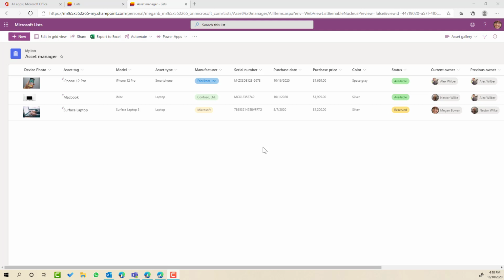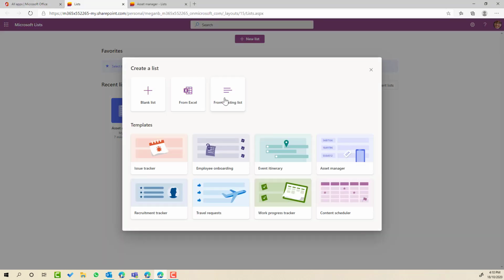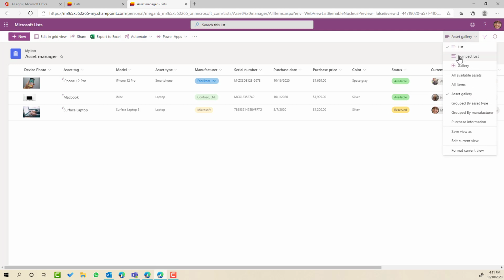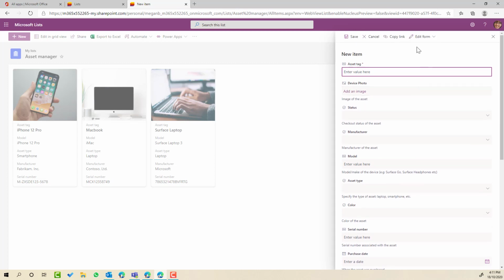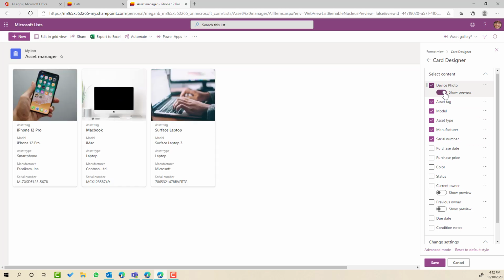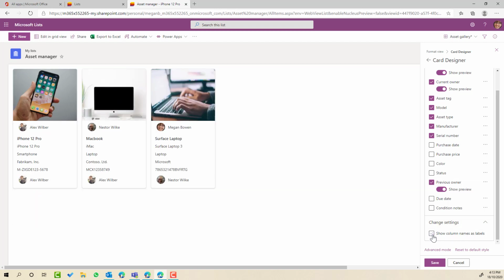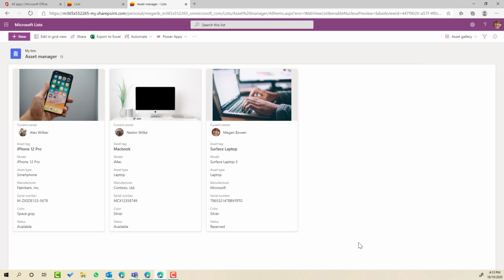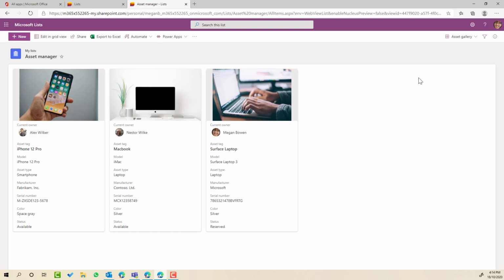Microsoft Lists Gallery View and Card Designer